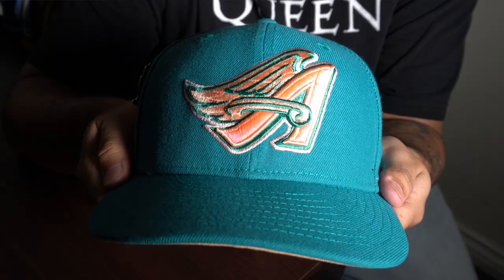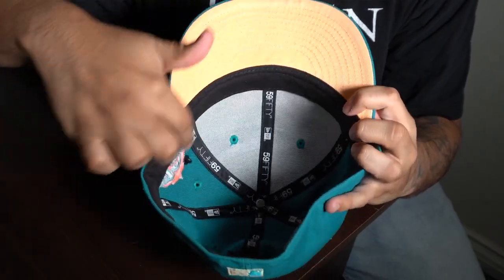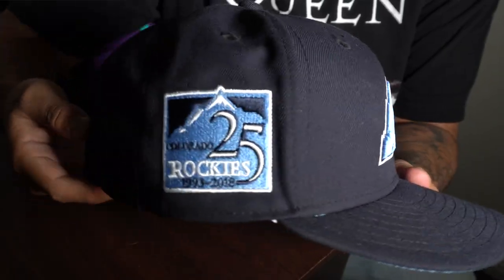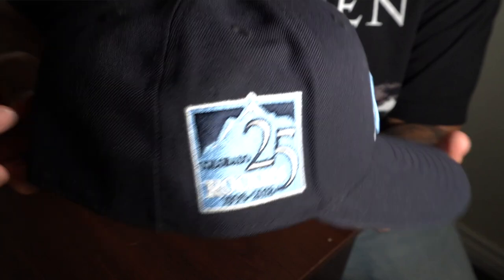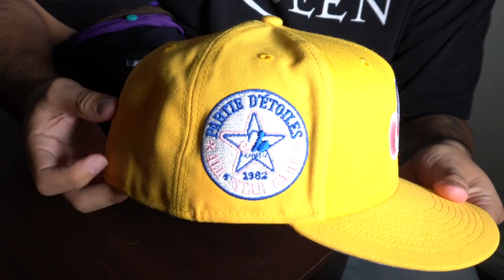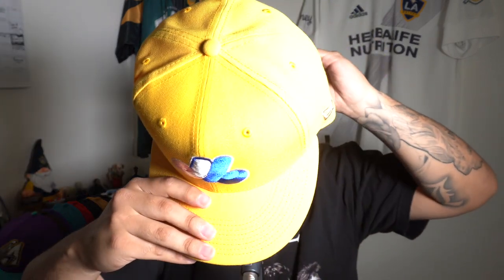MY FITTED HAT COLLECTION!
Looking at my fitted hat collection!

Like the MLS content that I upload? Be sure to check out my weekly podcast, which is officially out on Spotify and Apple Podcasts NOW!

If you liked any of the INSTRUMENTALS used in ANY of my videos, check out PYRO’s YouTube channel!